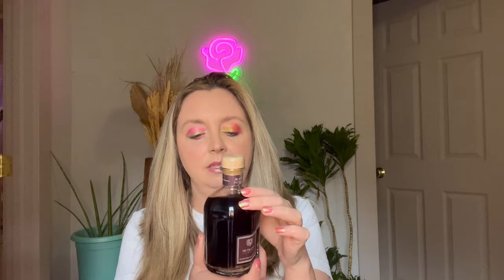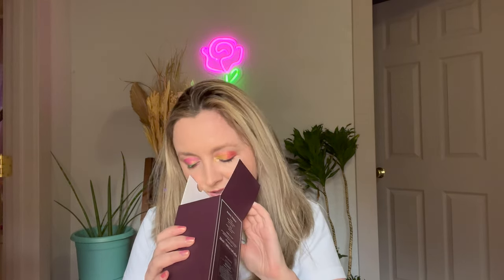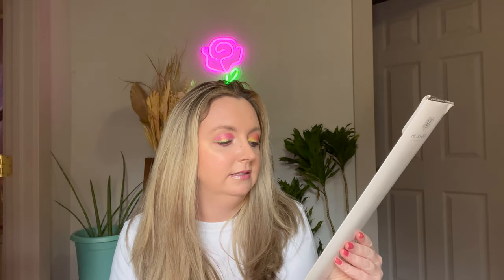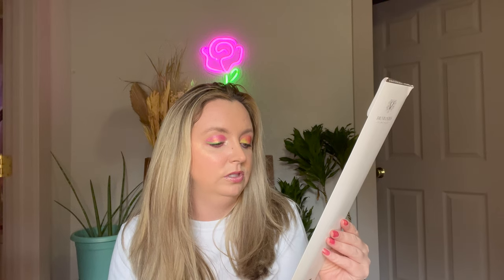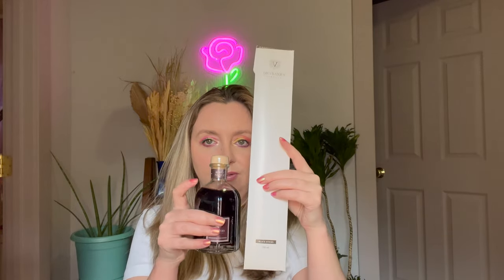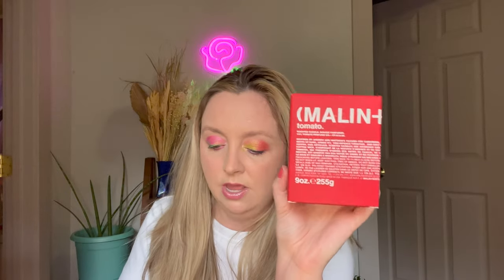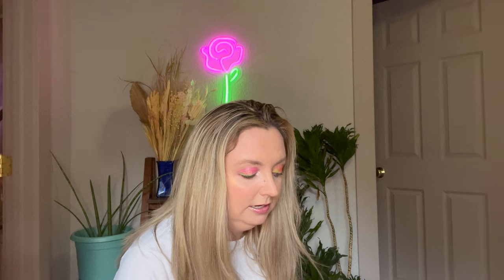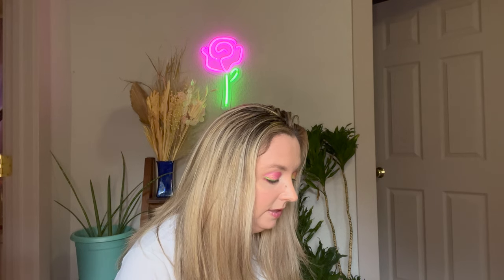Home Scents!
Mini haul and review of the the Dr. Vranjes  nobile rosso diffuser, the Malin + Goetz tomato candle, and the P.F. Candle Co. Teakwood and Tobacco candle.